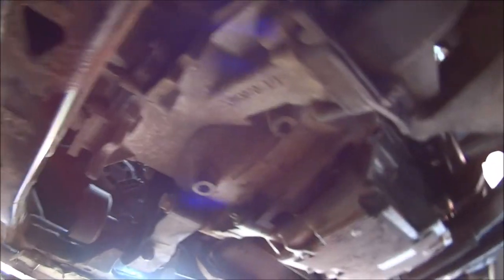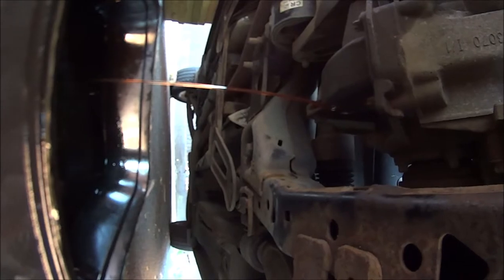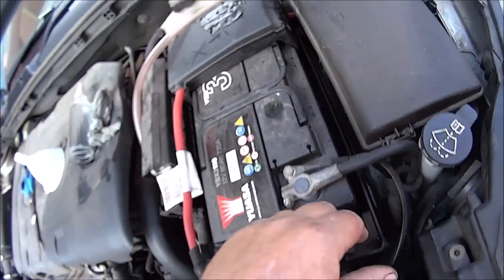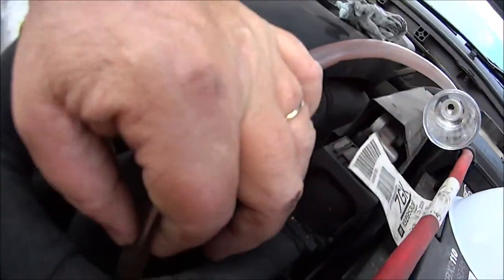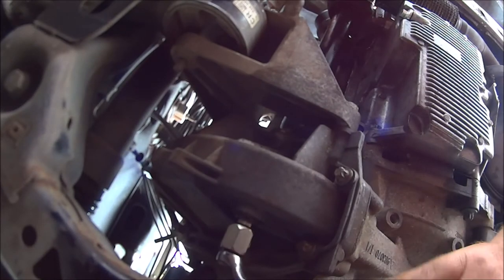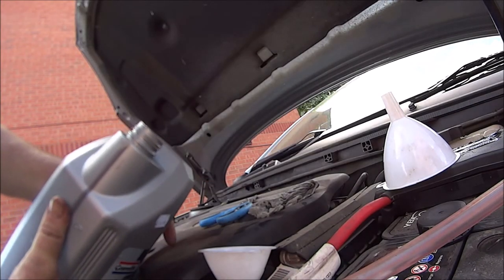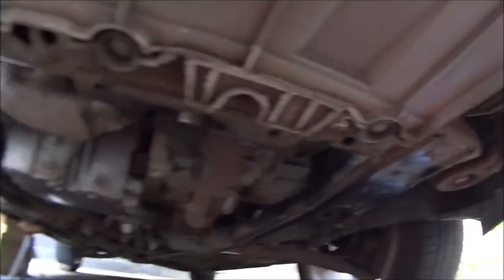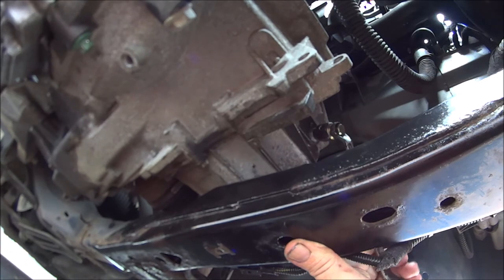VAUHALL INSIGNIA cdti, Gearbox oil change. UK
in this video I will be working on my vauxhall insignia and showing you how I changed my gearbox oil without removing the battery and battery tray.